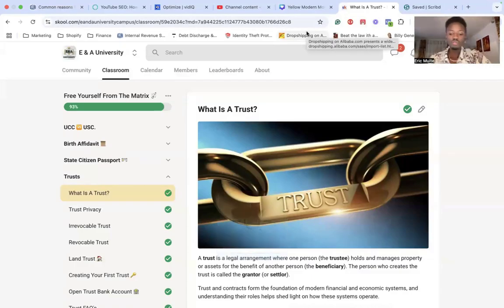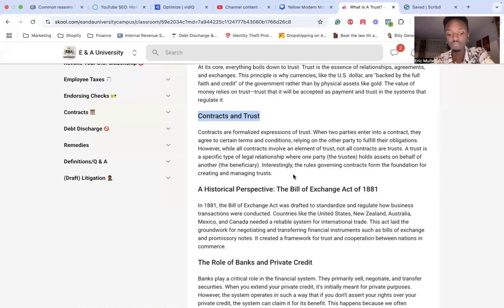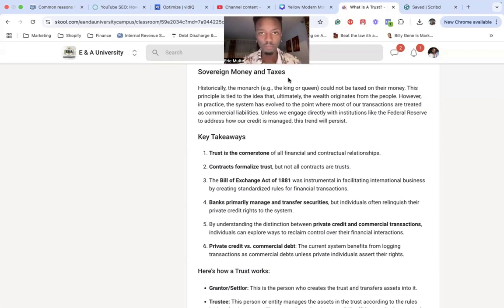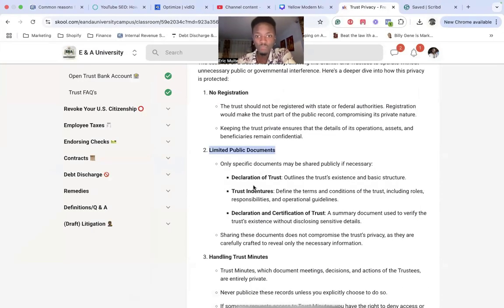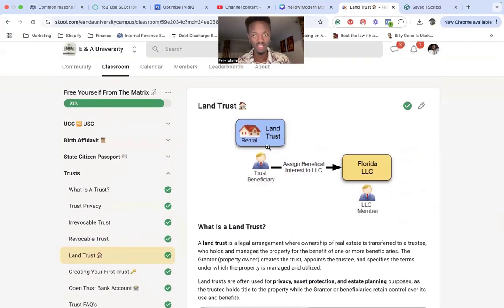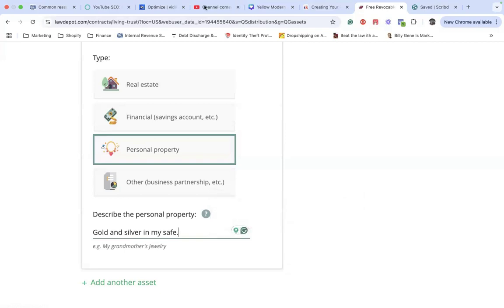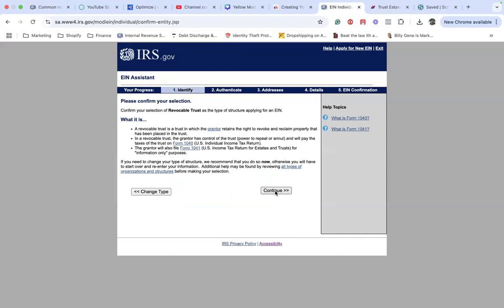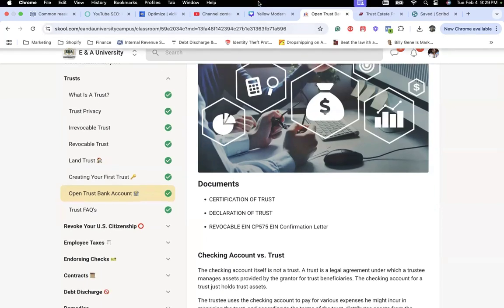Skip Probate? Here's The Trust Strategy That Actually Works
Thinking about creating a trust but don’t know where to start?

This beginner-friendly, step-by-step guide shows you how to create a trust the right way and why trusts are one of the most powerful tools for asset protection, estate planning, and generational wealth.

✅What is a trust and why you need one
✅The different types of trusts and which one is right for you
✅Step-by-step instructions to set up your trust
✅Key documents and legal requirements
✅Common mistakes to avoid when creating a trust

👉 Learn how to Heal, Earn, and Break Free from the 9 to 5 — Mentally, Physically, and Financially.

This is for the person who feels like something is off…

You’re doing what you’re “supposed” to do—working 💼, paying bills 💸, trying—yet it feels harder than it should.

Here’s what most people miss 👀
It’s not about working harder
It’s not even about money
There’s a missing piece you were never shown.
That’s why some people escape debt fast🚀
While others stay stuck 🔁
Why credit helps some—and hurts everyone else
It’s not luck, it’s structure 🏗️

E & A University was built to show you what was missing.

Inside, 100+ members are learning:
🧠 Mindset & Health Protocols
💳 24- 48 Hr Collection Deletions & 7 Day Credit Sweep 🧹
🏦 Personal & Business Funding
📝 LLC & Trust Creation
🛠️ Credit Repair & Automation
⚙️Credit Repair Business Automation
⚖️ Debt Discharge
🏘️ Airbnb Co-Hosting,
💼Client Acquisition

You are encouraged to conduct your own due diligence, seek professional advice, and make informed decisions based on your own research. Any actions taken based on this information are solely at your own discretion, and I am not responsible or liable for any decisions, outcomes, or consequences resulting from the use of this information.

🔎 Related Phrases:

How To Create A Trust For Beginners, Step-By-Step Guide To Protect Your Assets, How To Create A Trust Step By Step, Beginner Guide To Setting Up A Trust, Revocable Vs Irrevocable Trust Explained, Estate Planning For Beginners, Trust Fund Setup Tutorial, Protect Your Assets Legally, Financial Planning With Trusts, How To Avoid Probate, Creating Your First Trust, Estate Tax Reduction Strategies, Trust Documents You Need, Building Generational Wealth With A Trust